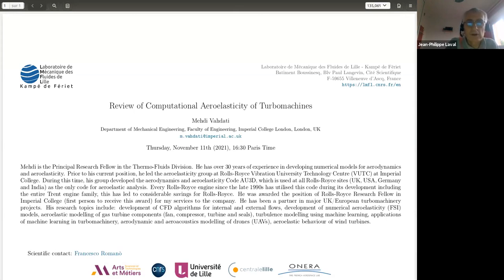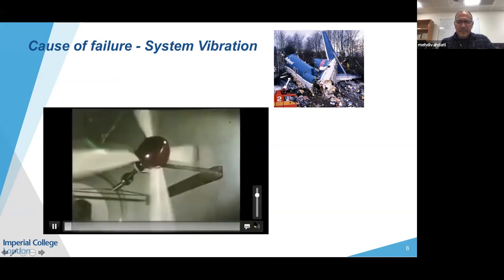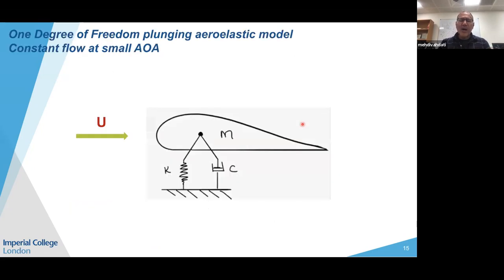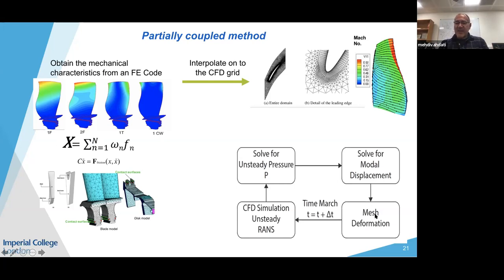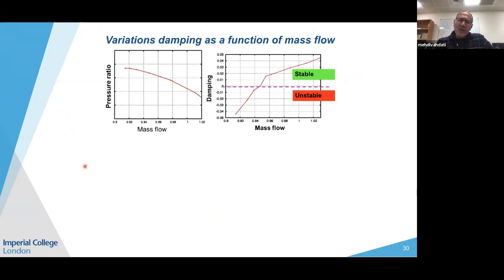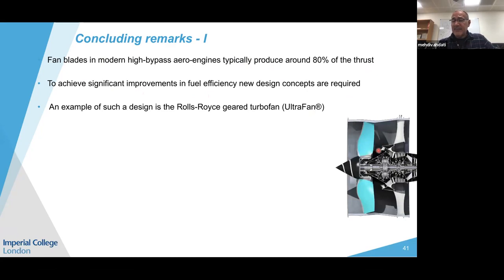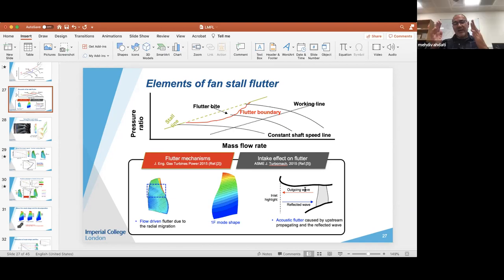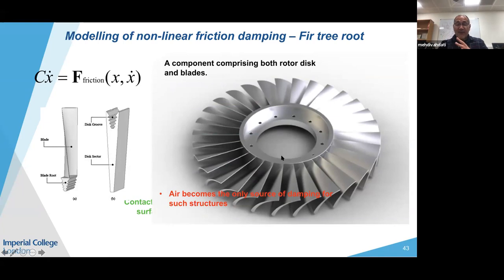LMFL Fluid Mechanics Webinar: M. Vahdati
Speaker: Mehdi Vahdati

Title: Review of Computational Aeroelasticity of Turbomachines

Abstract: Aeroelasticity is a branch of applied mechanics that studies the interactions between the inertial, elastic and aerodynamic forces while an elastic body is exposed to fluid flow. In other words: ‘How does a solid body react to fluid forces acting on it, and how does the flow change in response?’ Unsteady turbulent high-speed compressible flows often give rise to complex aeroelasticity phenomena by influencing the dynamic behaviour of the structures on which they act. Under certain conditions, the energy transfer from the fluid to the structure can cause excessive vibration levels and structural integrity may be compromised. The problem is particularly severe for gas turbines where virtually all blade rows are susceptible to aeroelasticity effects either by inherent self-induced motion (flutter and buffet) or by response to aerodynamic flow distortions and blade wakes (forced response).Along with foreign object damage (FOD), High-Cycle Fatigue (HCF) vibration of aerofoils from Fluid-Solid Interactions (aeroelastic excitation) is a major concern for the safety and reliability of all turbomachinery. With demands for reduced greenhouse gas emissions, the need for cleaner more efficient turbine technology has become critical. To achieve significant improvements in fuel efficiency new novel design concepts are required. The new concepts will usually involve higher aerodynamic loading with lighter and more flexible structures, and hence are more prone to aeroelastic issues. The objective of this lecture is to present aeroelasticity issues and CFD modelling techniques for turbomachinery. The outline of the lecture is:

    What is aeroelasticity?
    Examples of aeroelastic events
    Explain aeroelastic phenomena using a 2D airfoil
    Basic mechanical vibration
    Aeroelastic models used in CFD
    Aeroelastic events for fan blades on aeroengines